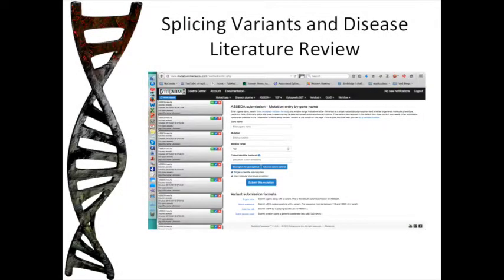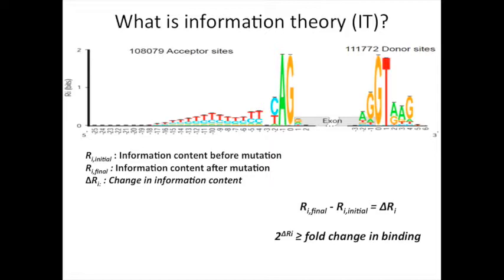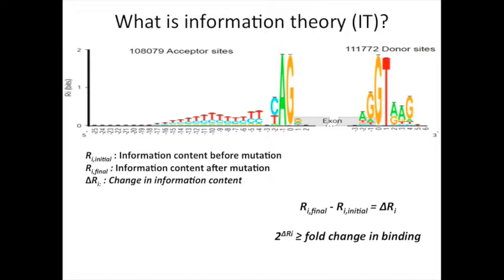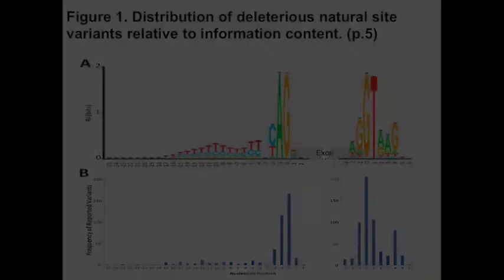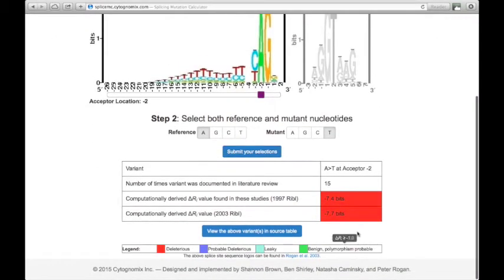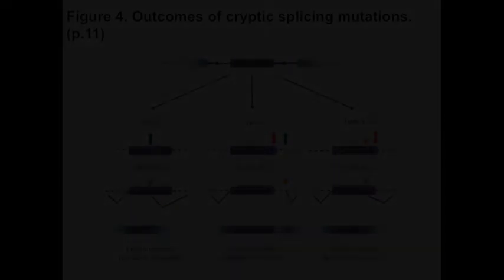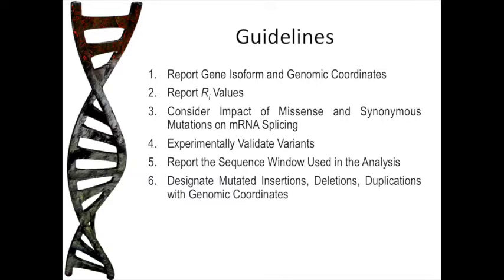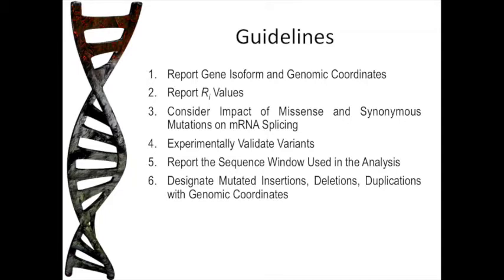Summary of Review - Caminsky et al. 2015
This is a video summary of the review article "Interpretation of mRNA splicing mutations in genetic disease: review of the literature and guidelines for information-theoretical analysis."